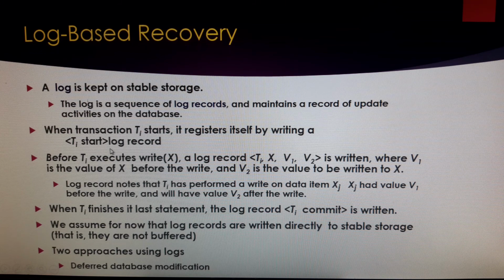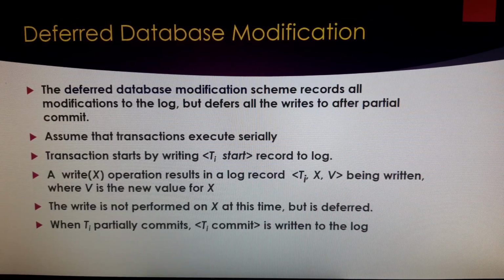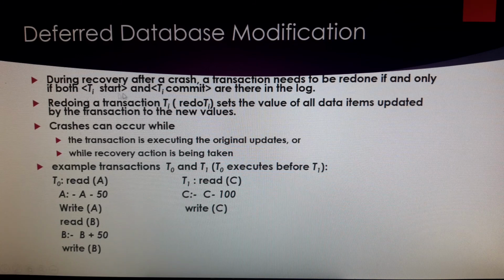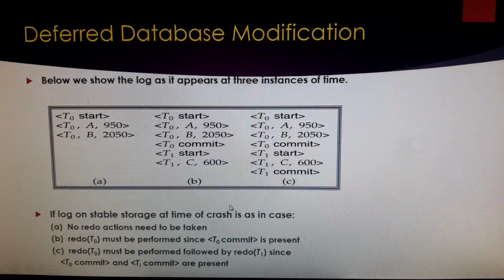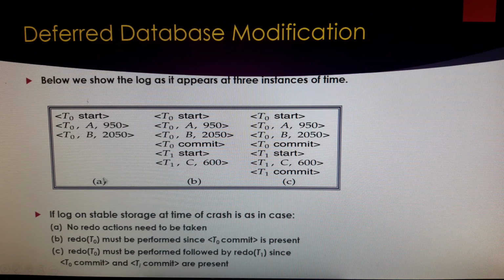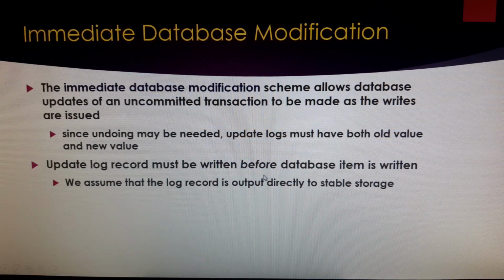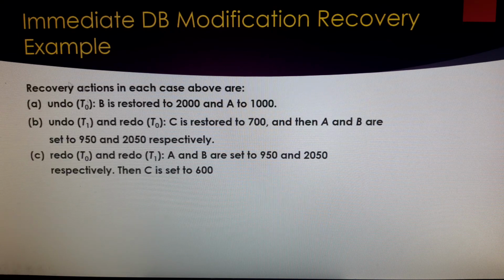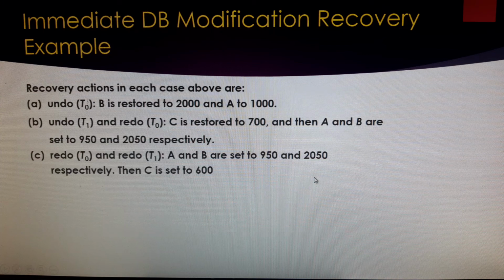RecoveryConcepts in DBMS